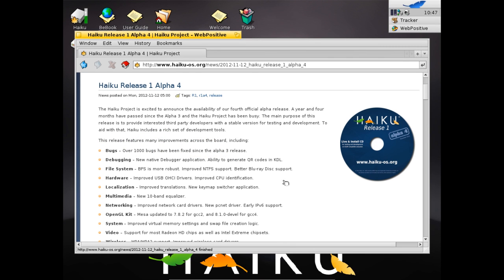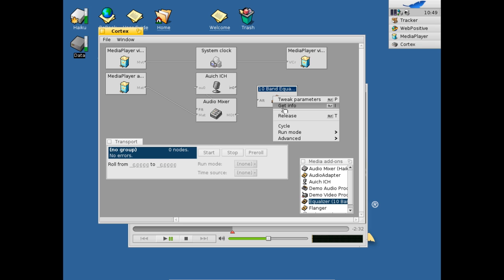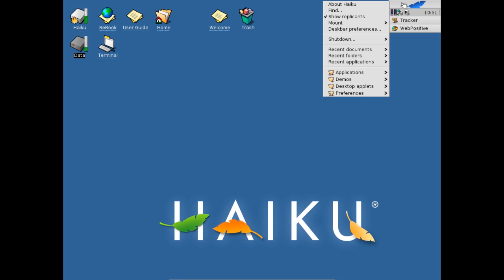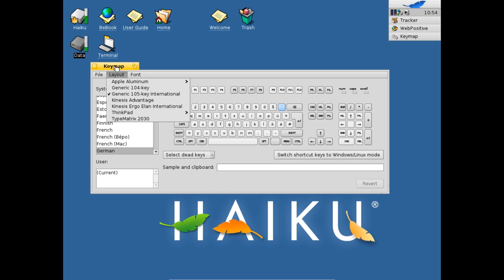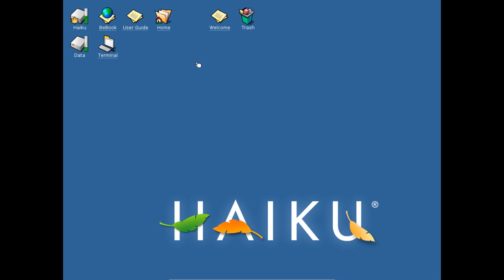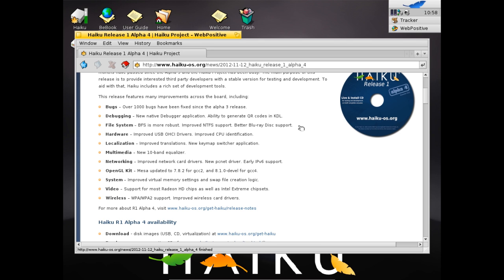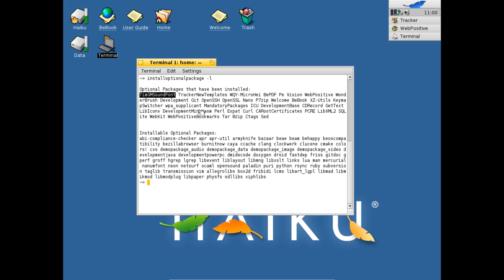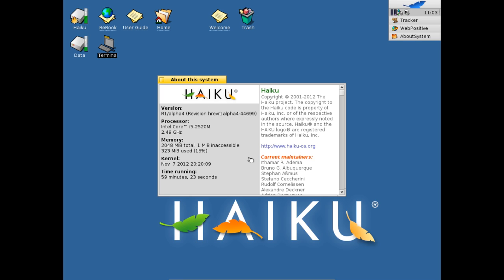Haiku Screencast: Haiku Alpha 4 Whats new ?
Haiku Screencast: Haiku Alpha 4 Whats new ? from Ubuntu Switcher. Like this? Watch the latest episode of Ubuntu Switcher on Blip!

In this screencast I show you the brand new Haiku alpha 4 and whats new on it.